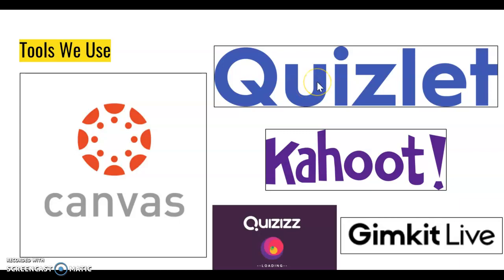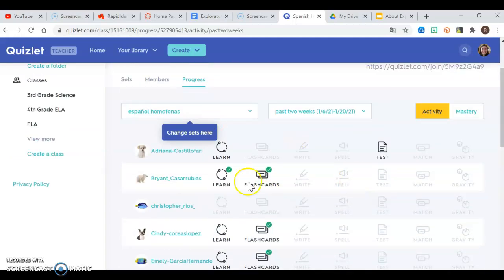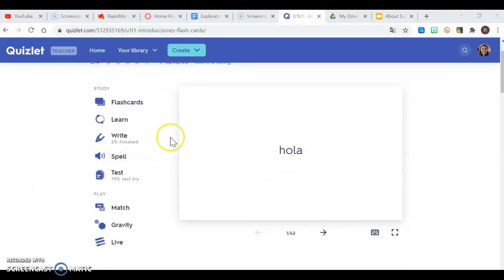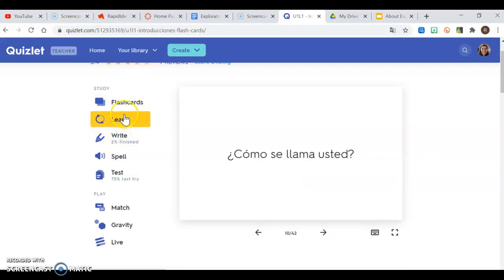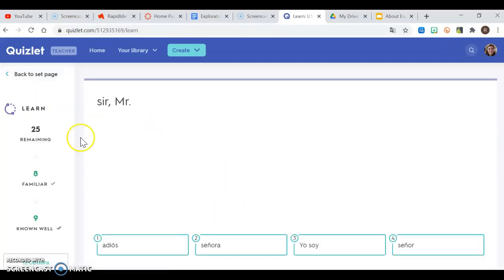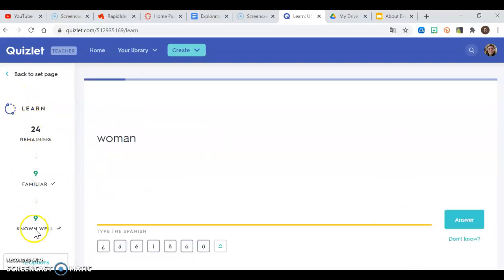About Exploratory Spanish